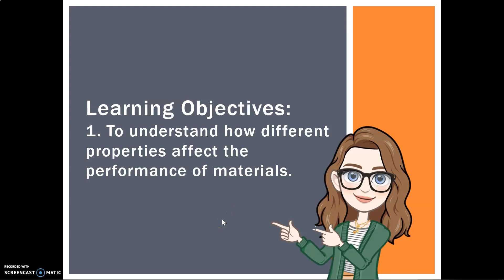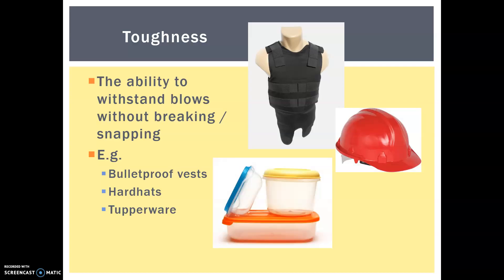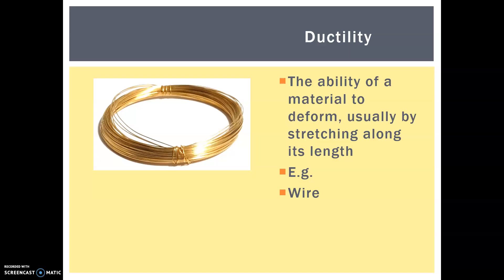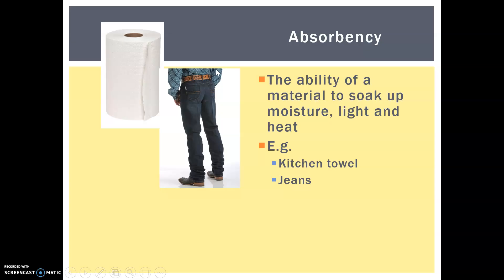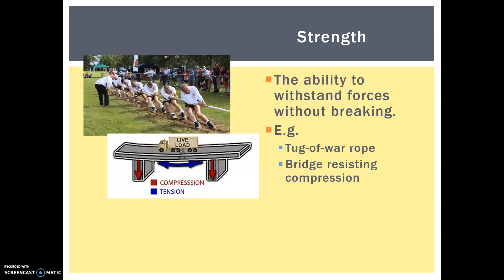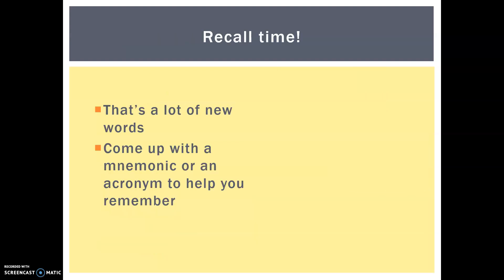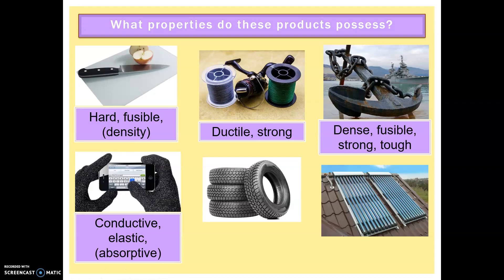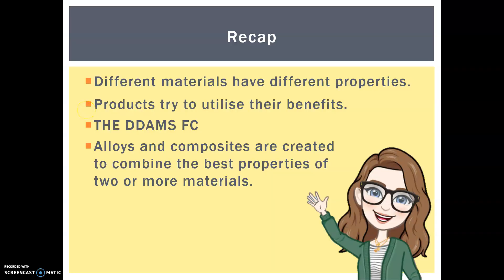Material properties GCSE DT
In this video, we look at material properties, their uses, and applications.